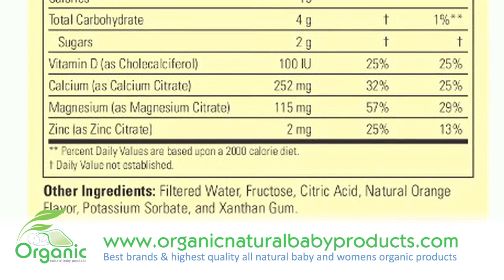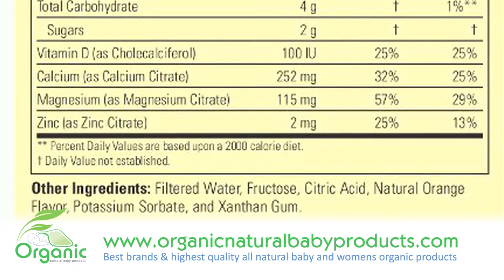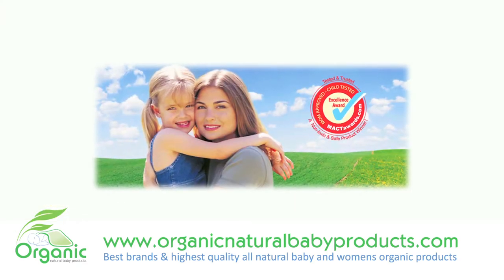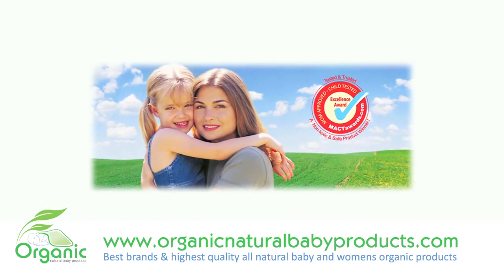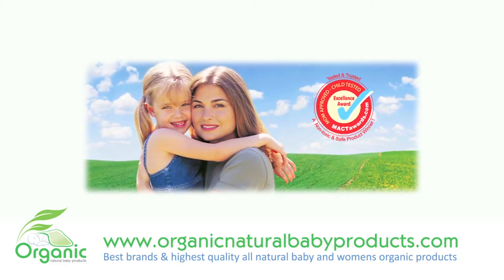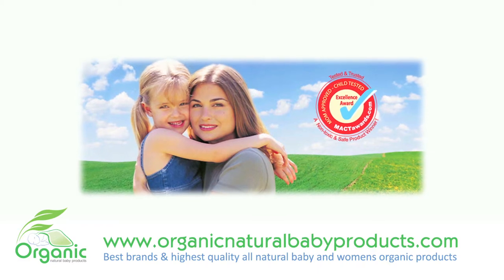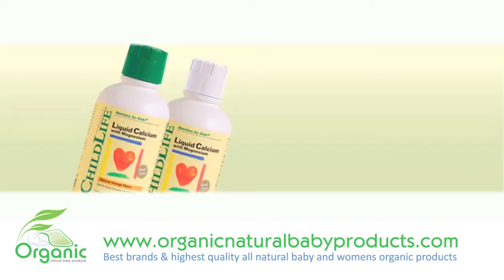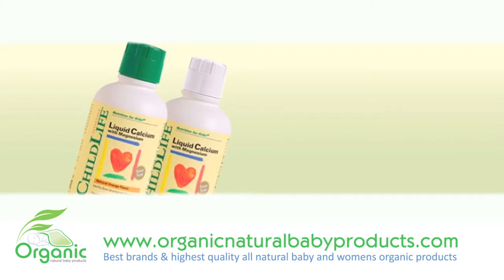Liquid Calcium with Magnesium Development babies, Women & Mother Bones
- As your child grows and develops, Calcium is the most abundant mineral found in their body, with 99% of the total calcium being found in the bones and teeth. For optimum absorption and utilization studies suggest Calcium should be combined with Magnesium, Vitamin D and Zinc. These nutrients help support and establish the very foundation for your child's structural growth and integrity.*

ChildLife's Liquid Calcium with Magnesium provides these two essential minerals combined with Vitamin D and Zinc in a balanced, absorbable, great tasting formula. These are the primary nutrients required for supporting your child's healthy bone growth and development.

Suggested Use:

For infants 6 months -- 1 year: 1 teaspoon daily
For children 1 -- 3 years: 2 teaspoons daily
For children 4 -- 8 years: 1 tablespoon daily
For children 9 -- 12 years: 2 tablespoons daily